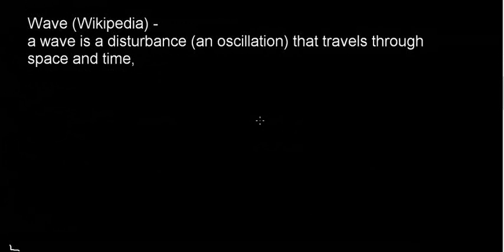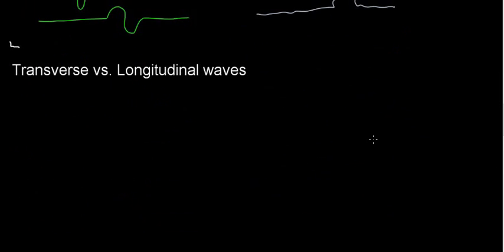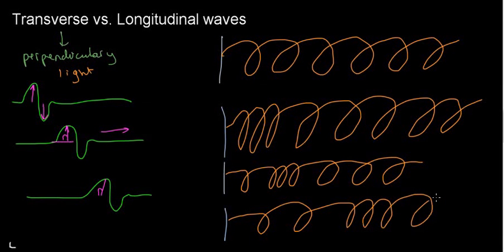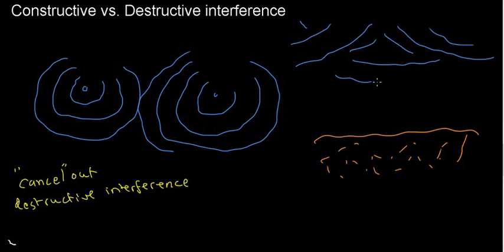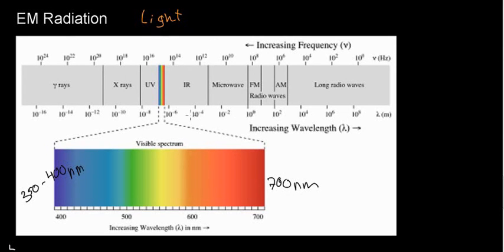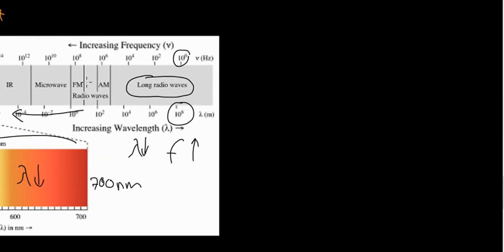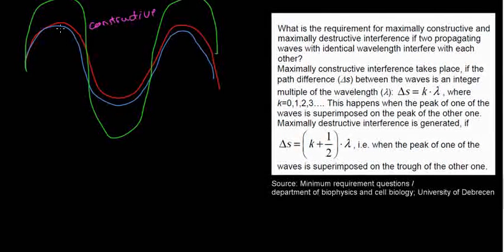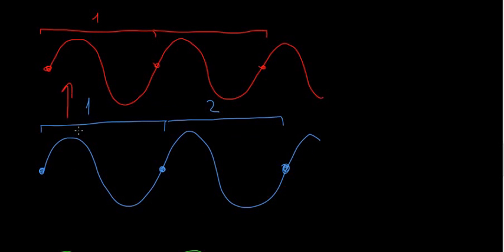lecture 1 part 1 (Introduction to EM radiation)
Introduction to EM radiation